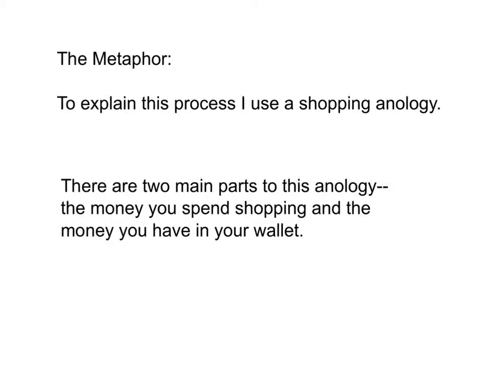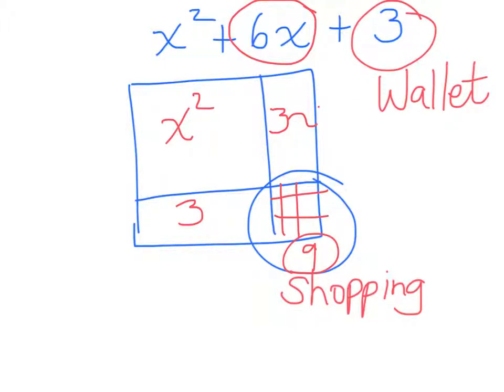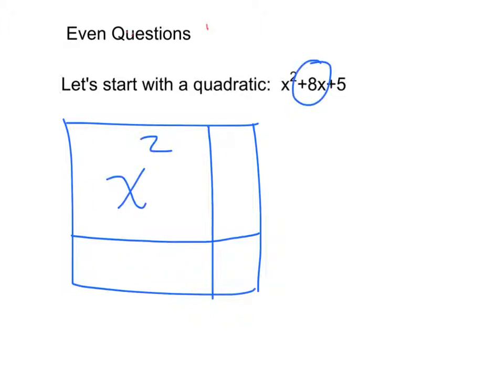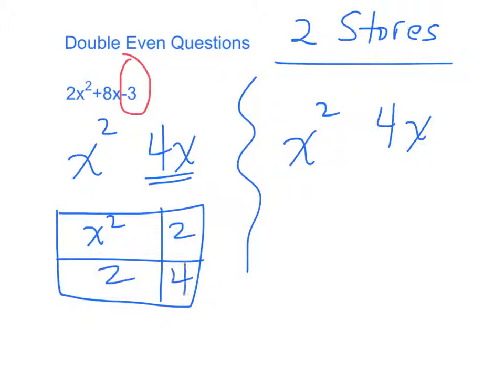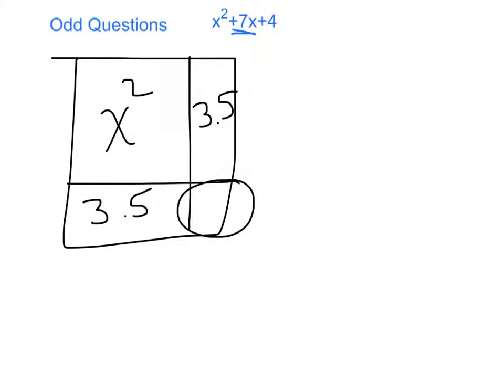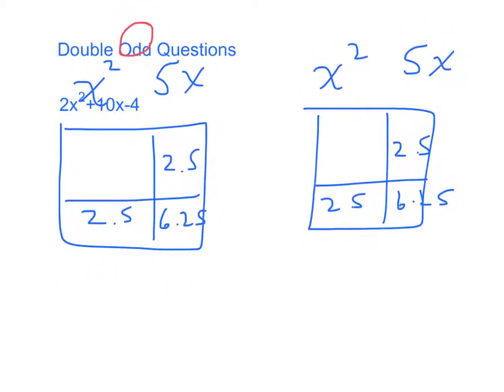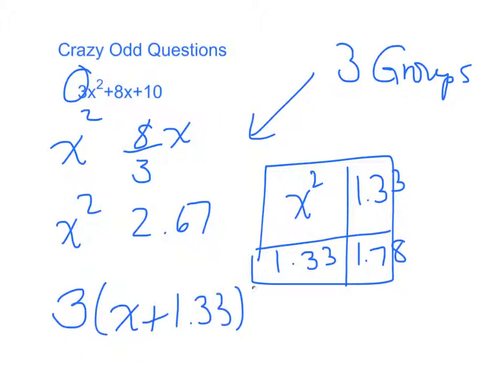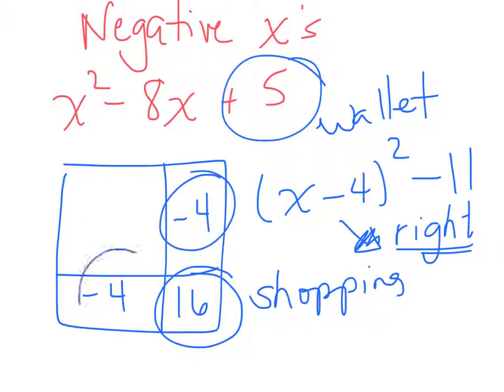Completing the square visually grade 11